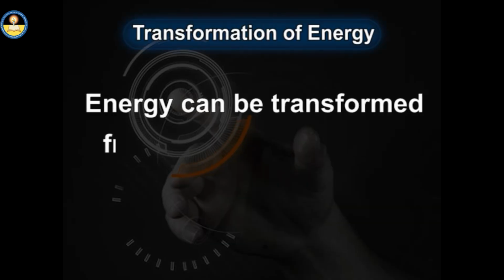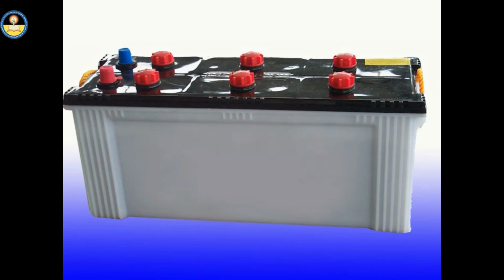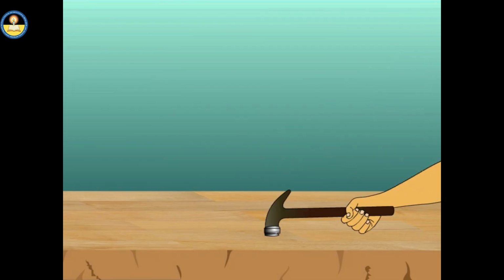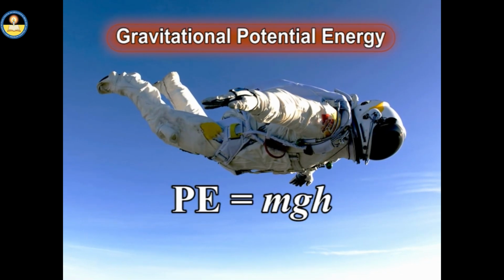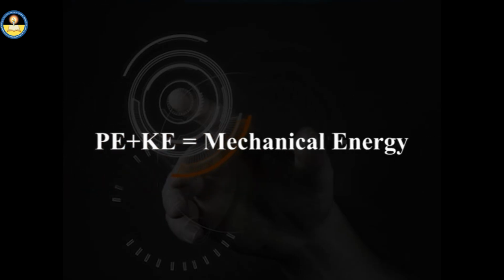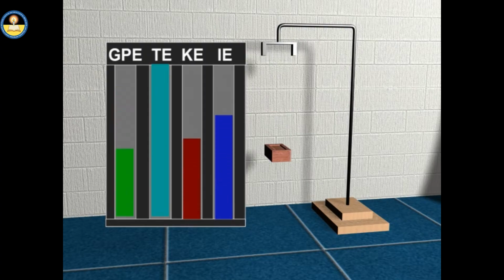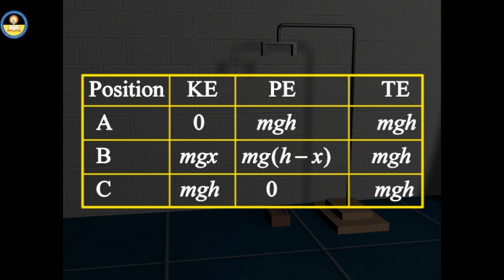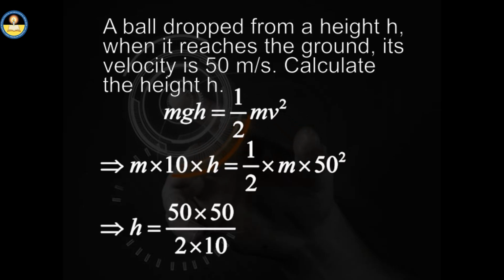Law of Conservation of Energy